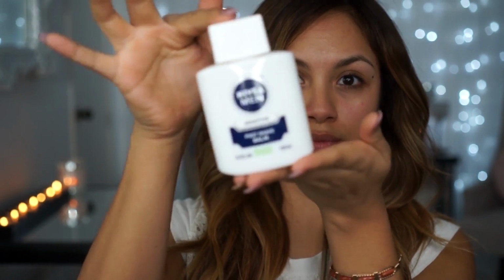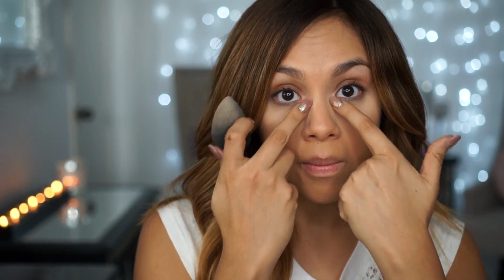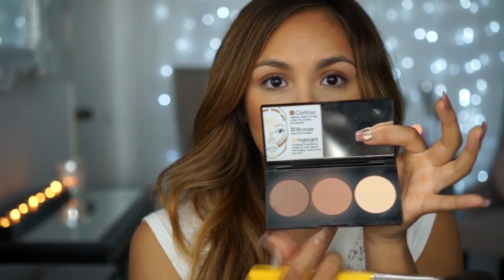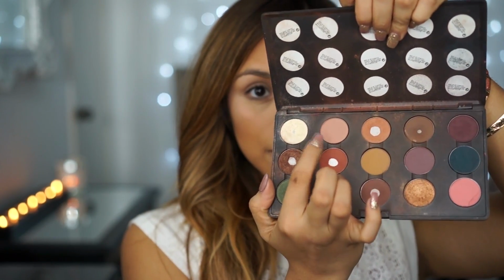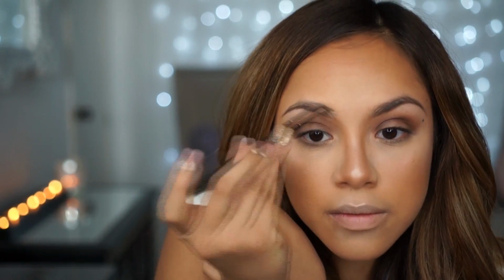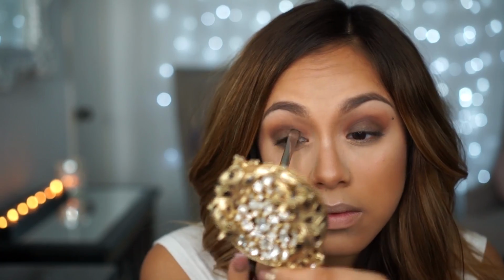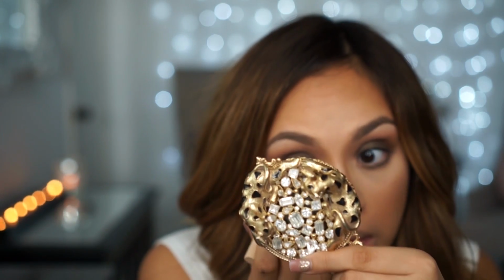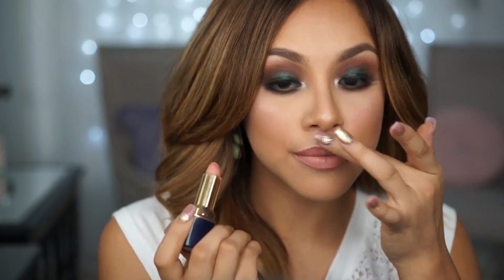My First Makeup Tutorial Video!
Yes my quote has a typo lol omg however I am so excited to start my youtube! this was a great practice run leading up to more great videos!
Thank you so much for the support and subscriptions!!

CHAT WITH ME ON SNAP ElianaOlivo

Here are some product details used in the video i did not mention.
Setting contour- Bdellium tools 990 for
Foundation brush- Morphe M442
Blush brush- Morphe M509
Lashes are Vegas nay! In Grand glamour

Thank you beauties!